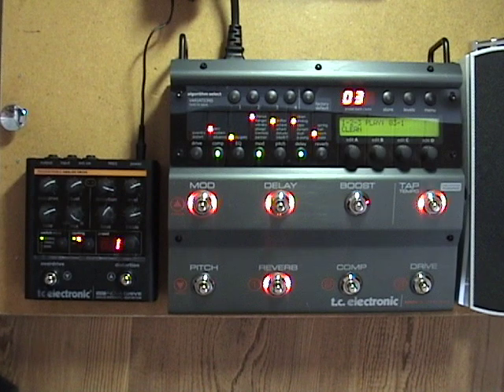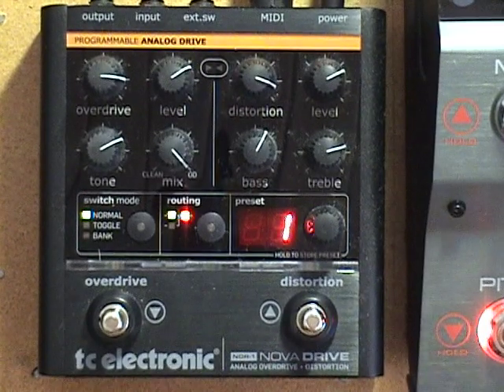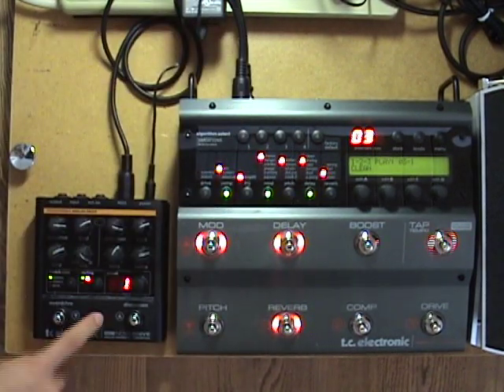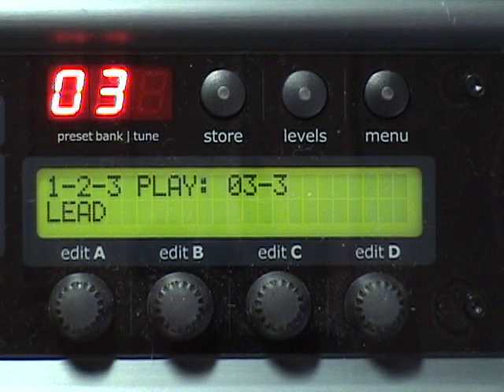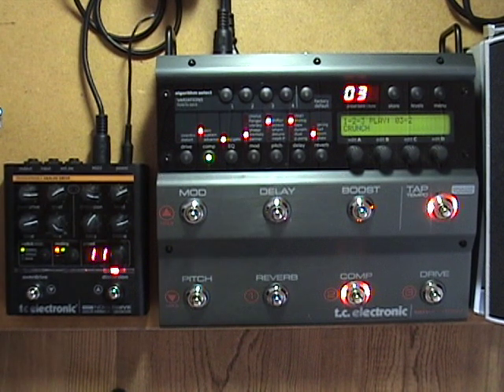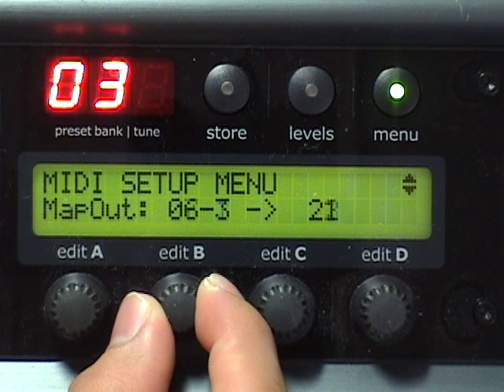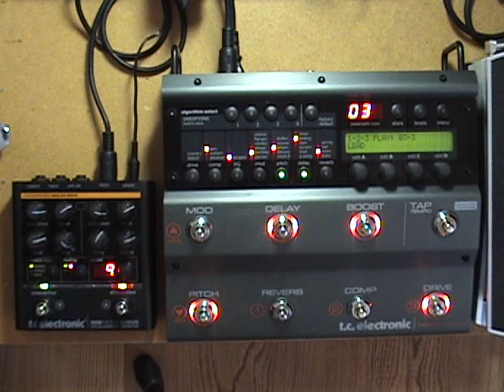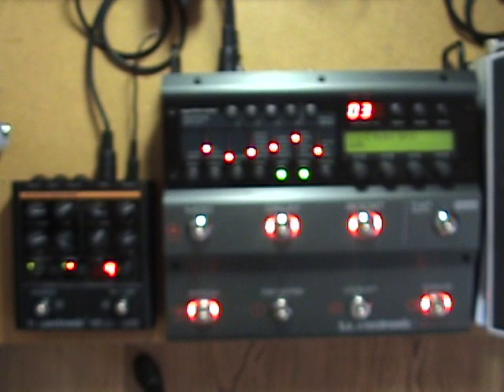TC Electronic Nova System & Nova Drive MIDI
Made this for a TC video contest.

Sorry, no sounds. Just showing how to program and connect the two units together. The midi part doesn't have anything to do with your audio signal so you can plug everything anyway you want. Ex. Nova Drive going in front of the amp and Nova System in the FX loop. Or Nova Drive into Nova System into Amp input.

Hope it's useful for all of you out there.

Have fun.